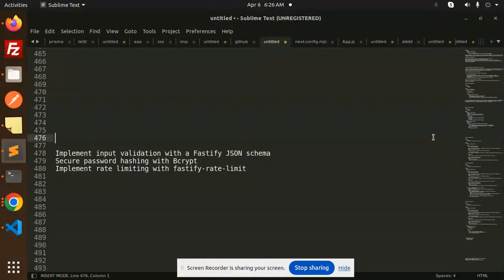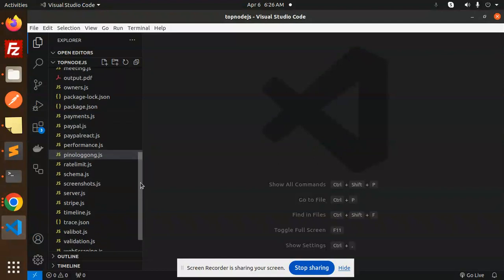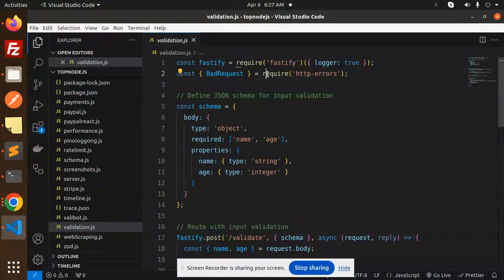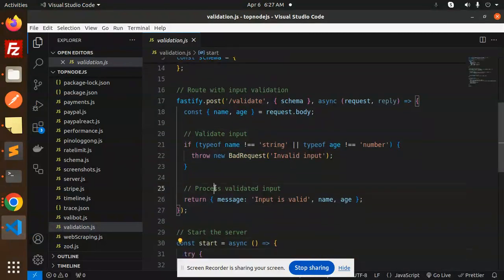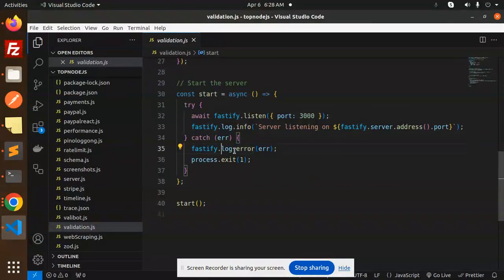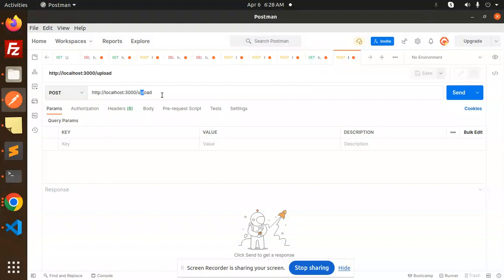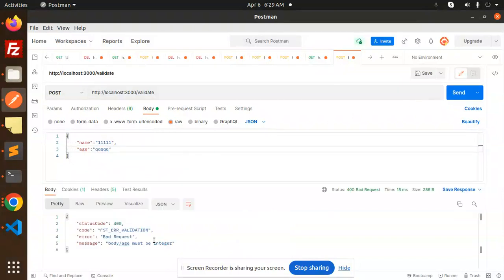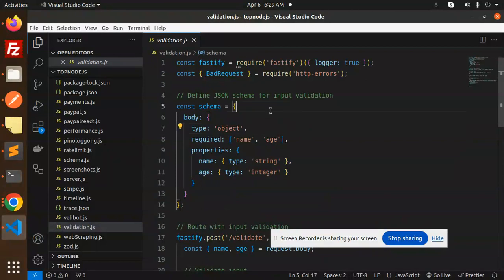🚀 Mastering Input Validation with Fastify: A Comprehensive Guide 🛠️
⚡️ Fastify Unleashed: Perfecting Input Validation for Node.js Apps 🛠️🔒
🔐 Safeguard Your Node.js Apps: Fastify Input Validation Demystified 🚀🔒
🛡️ Fortify Your APIs: Fastify Input Validation Mastery for Node.js Developers 💻🔑
🔍 Fastify Secrets Revealed: A Deep Dive into Input Validation for Node.js 🕵️‍♂️🔍
🔒 Bulletproof Your Node.js Server: Fastify Input Validation Essentials 🛡️🔒
💡 Pro Tips: Fastify Input Validation Best Practices for Node.js Developers 🚀💡
🛠️ Fastify Input Validation: Crafting Robust Node.js APIs Like a Pro 🔨🔒
🔑 Unlock the Power of Fastify: Mastering Input Validation for Node.js Apps 🚀🔓
💡 Fastify Insights: The Key to Effective Input Validation in Node.js 🧠💻
🚀 Fastify Flight School: Elevate Your Node.js Apps with Advanced Input Validation 🛫💻

Nest